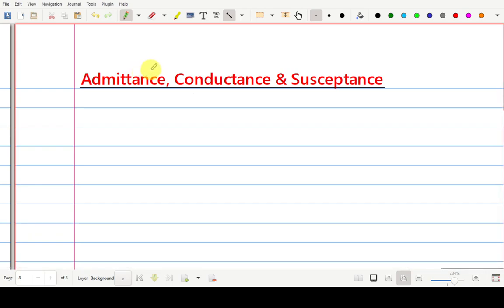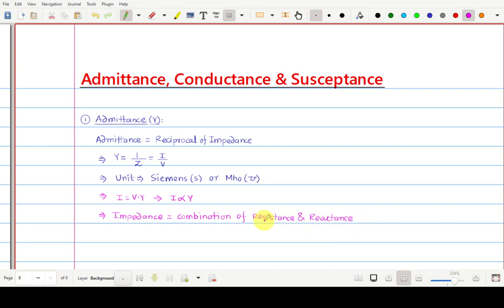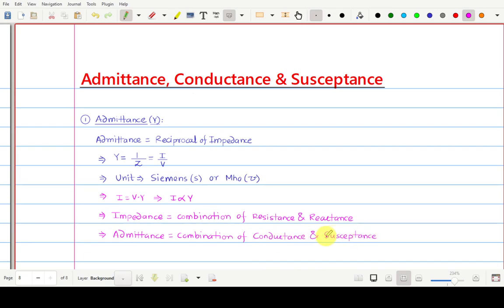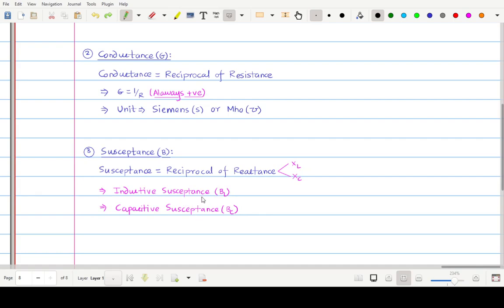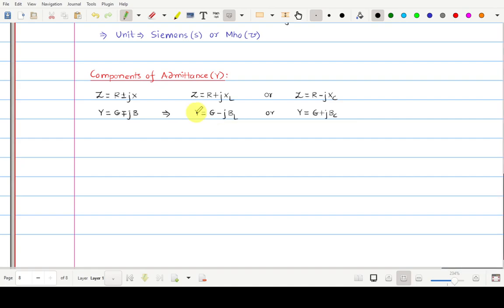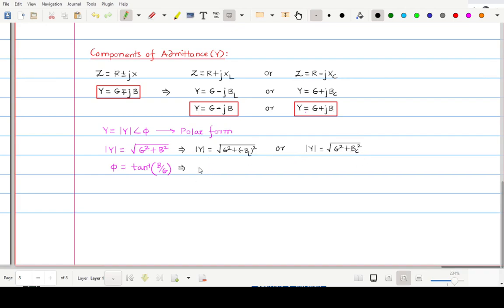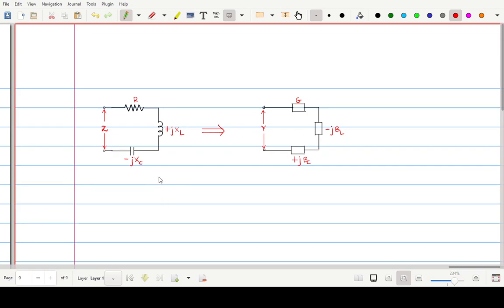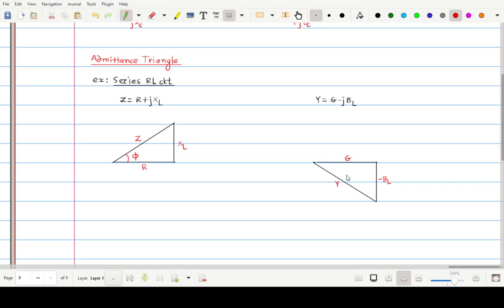What is Admittance, Conductance and Susceptance?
In this video, you will learn about the concept of Admittance, Conductance and Susceptance.